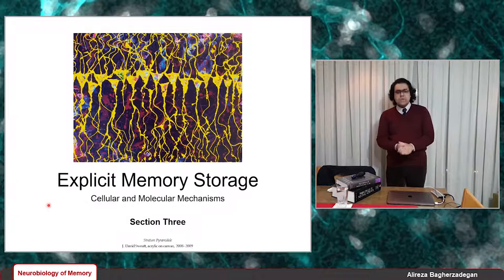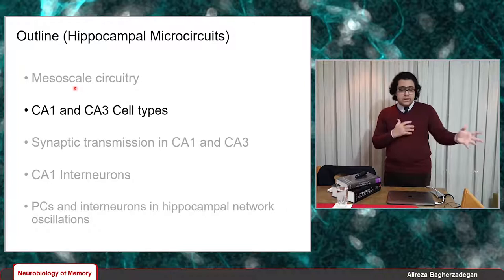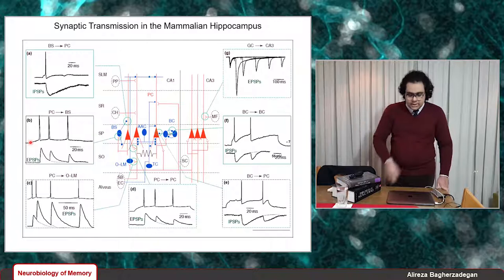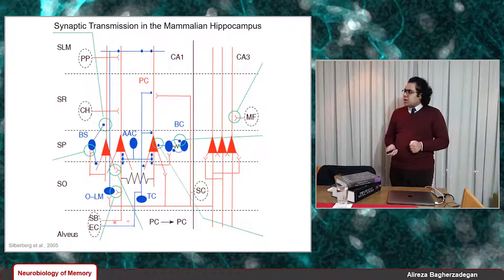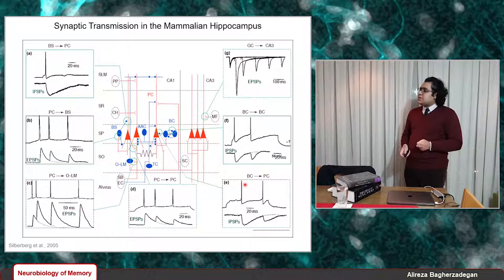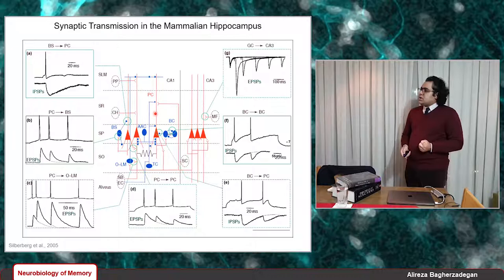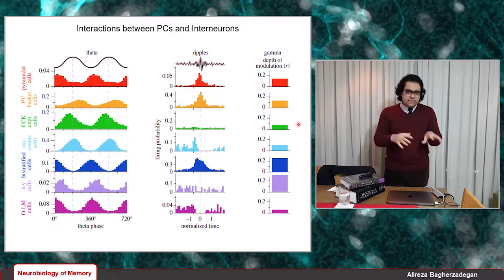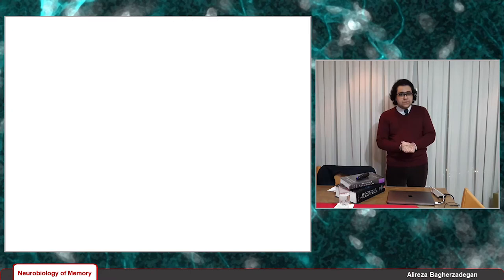Lecture 16: Explicit Memory Storage, Hippocampal Microcircuits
In this lecture, I talk about the hippocampal microcircuits and their common properties.

Contents of this lecture:
00:00 - Intro
01:44 - Review of mesoscale circuitry of the hippocampus
05:14 - Common cell types in CA1 and CA3 areas
08:59 - CA1 and CA3 microcircuits
21:54 - CA1 interneurons
33:34 - Hippocampal network oscillations
36:58 - Conclusion

References:

Blazon, Maxwell. “REGULATION OF GABA RELEASE BY PRESYNAPTIC CAV2.2 IN THE BASOLATERAL AMYGDALA AND INFRALIMBIC CORTEX.” Master’s Theses and Capstones, 1 May 2018, scholars.unh.edu/thesis/1178.

Grillner, Sten, et al. “Microcircuits in Action – from CPGs to Neocortex.” Trends in Neurosciences, vol. 28, no. 10, Oct. 2005, pp. 525–533, 10.1016/j.tins.2005.08.003.

Shepherd, and Sten Grillner. Handbook of Brain Microcircuits. edited by Gordon M Shepherd and Sten Grillner, Oxford University Press, Dec. 2017.

Silberberg, Gilad, et al. “Synaptic Pathways in Neural Microcircuits.” Trends in Neurosciences, vol. 28, no. 10, Oct. 2005, pp. 541–551, 10.1016/j.tins.2005.08.004.

Somogyi, Peter, et al. “Temporal Redistribution of Inhibition over Neuronal Subcellular Domains Underlies State-Dependent Rhythmic Change of Excitability in the Hippocampus.” Philosophical Transactions of the Royal Society B: Biological Sciences, vol. 369, no. 1635, 5 Feb. 2014, p. 20120518, 10.1098/rstb.2012.0518.